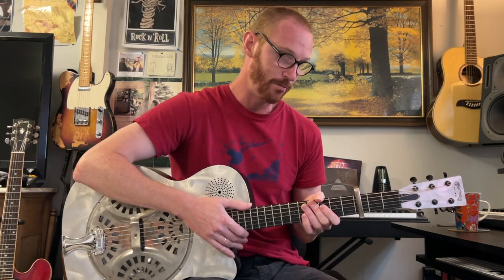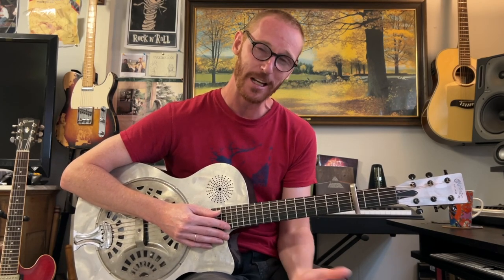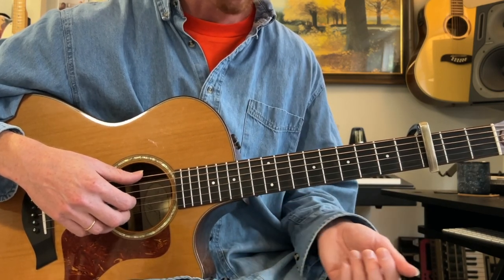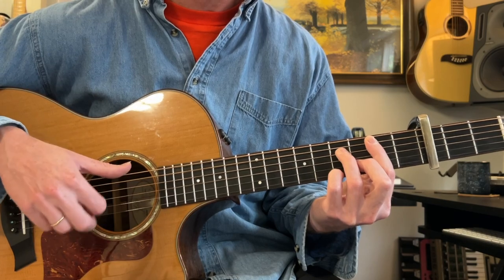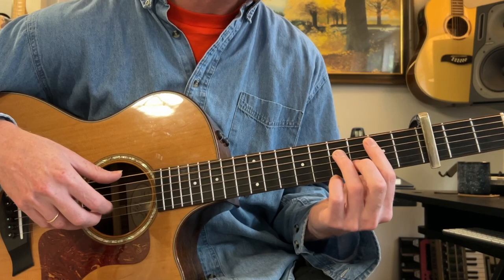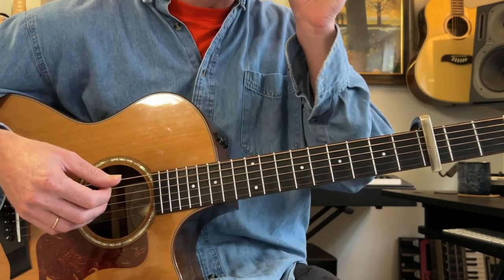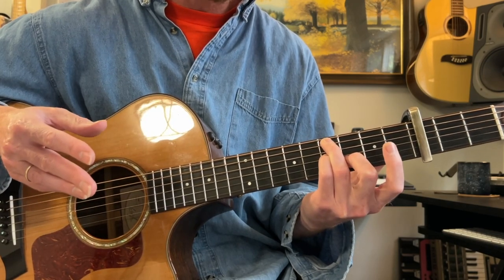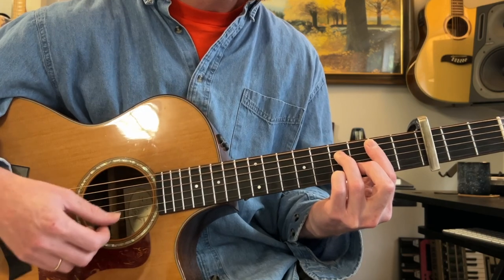Romeo and Juliet - Dire Straits | Fingerstyle Guitar Tutorial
In today's fingerstyle guitar tutorial we learn how to play "Romeo and Juliet" by Dire Straits.  The intro features the iconic guitar hook which is addictive to play once you learn it.  The song is in open G tuning and I briefly discuss how Mark Knopfler stumbled across this opening riff by exploring the various chords in this tuning.  We go through the verse and chorus as well so you can play the song from beginning to end.

Video Chapters:
00:00 Demo
02:35 Lesson Introduction
02:51 Open Tunings
04:36 Chords in Open Tunings
05:06 The Riff
05:20 Mark Knopfler
05:57 Resonator Guitar
07:09 Chord Progression
08:02 Intro/Hook
15:22 Verse
19:42 Chorus